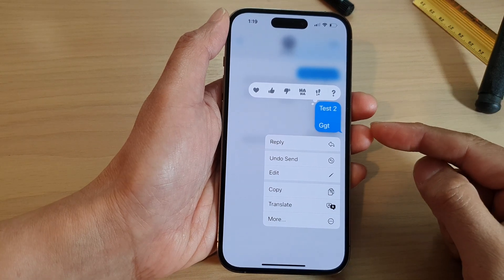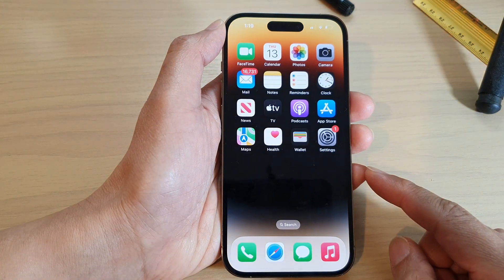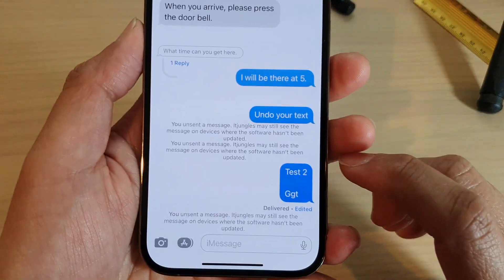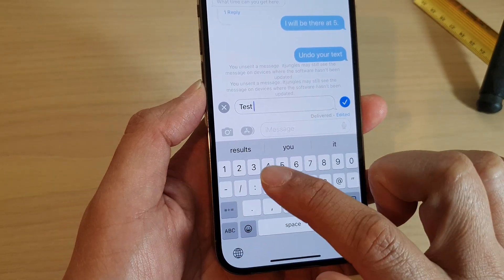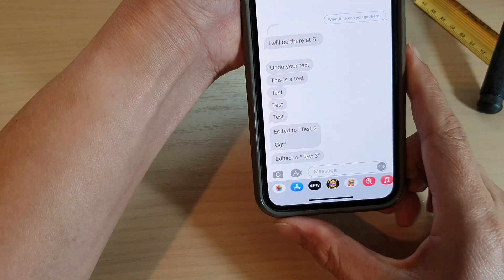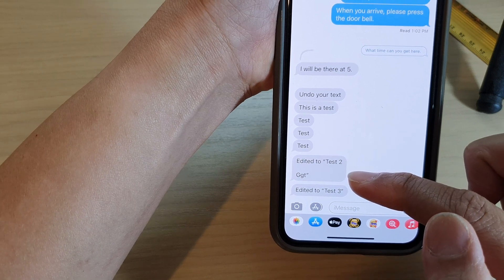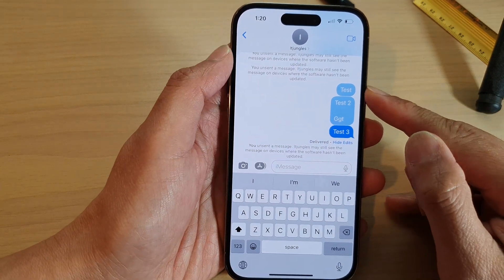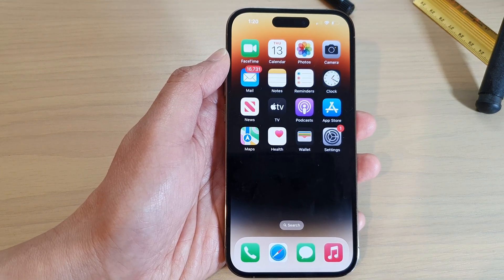iPhone 14's/14 Pro Max: How to Edit Sent Text Messages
Learn how you can edit sent text messages on the iPhone 14/14 Pro/14 Pro Max/Plus.

Did you send a text message with the wrong information or make some writing mistake, that's okay because you could edit your messages to clarify your communication on the iPhone 14 series.